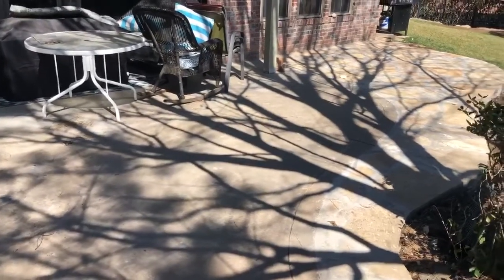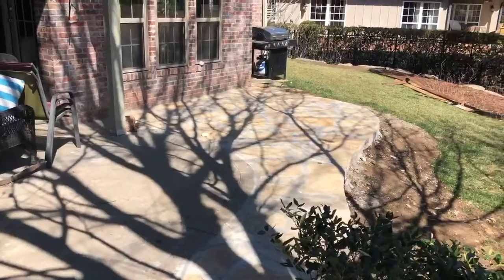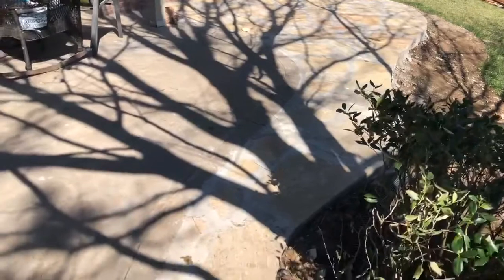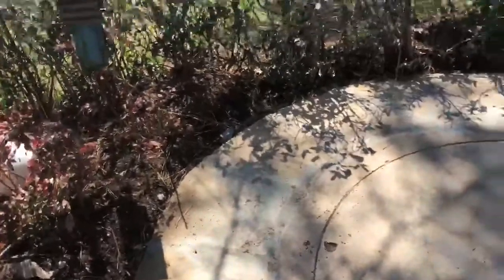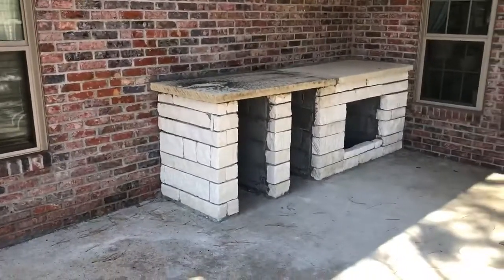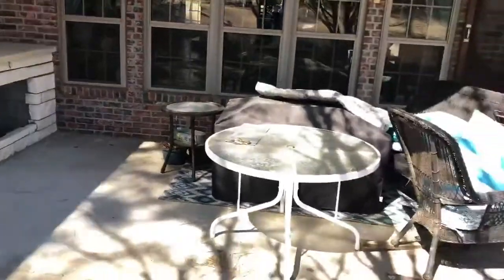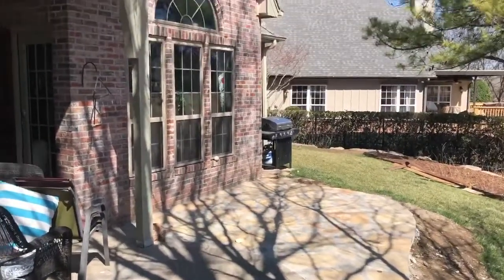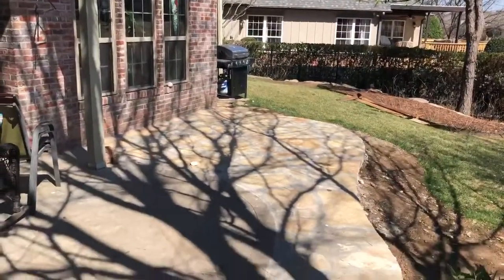Outdoor Kitchen / Sonrise Construction